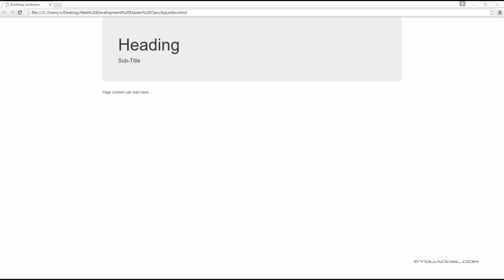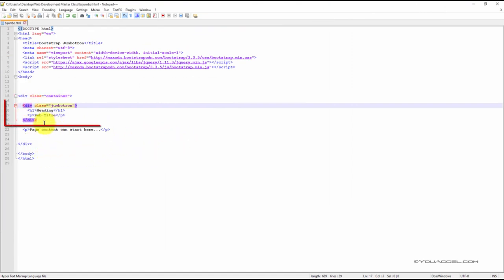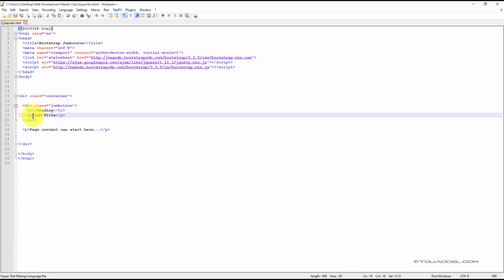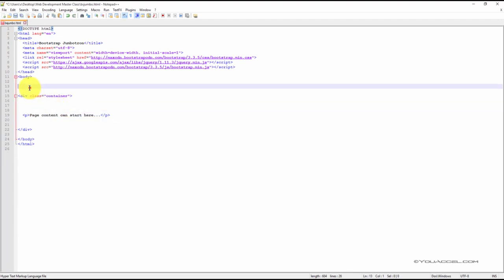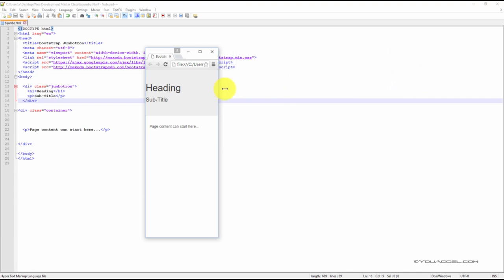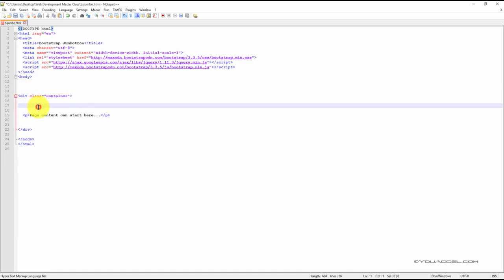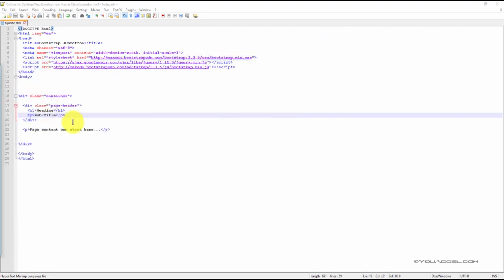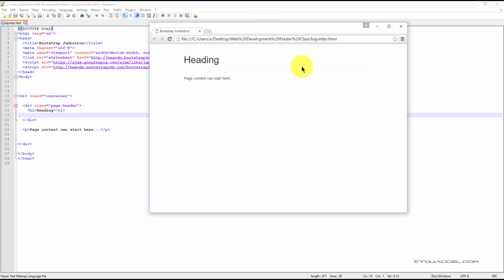009 Bootstrap Jumbotron